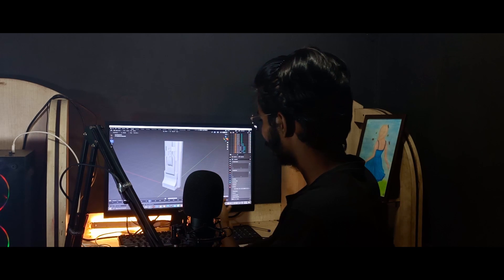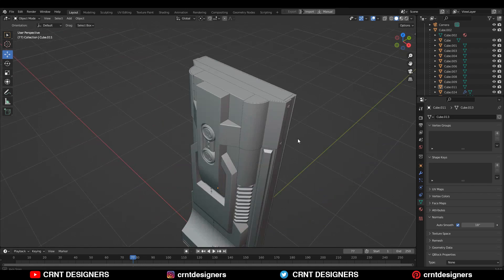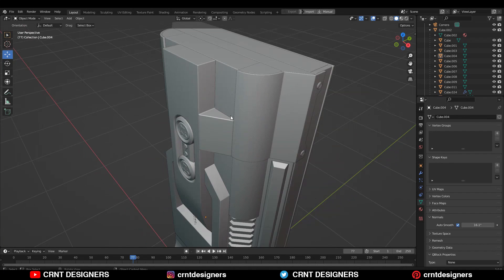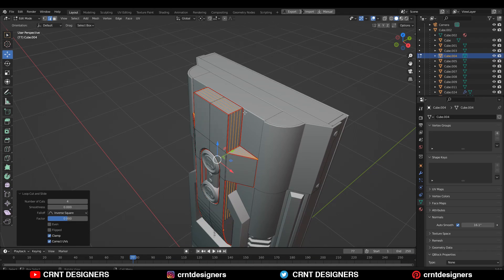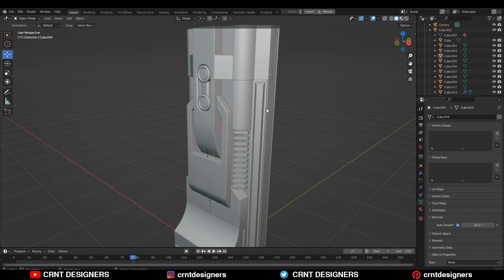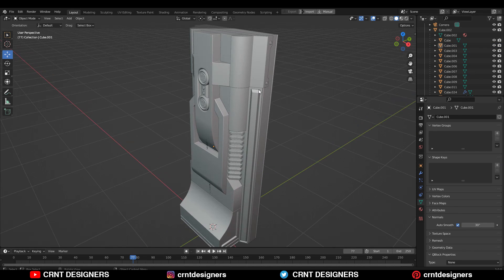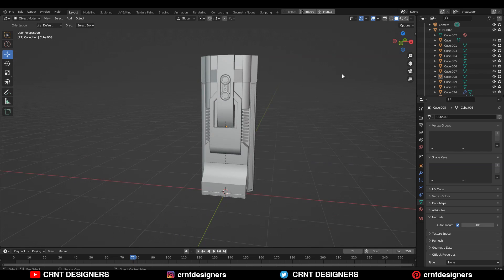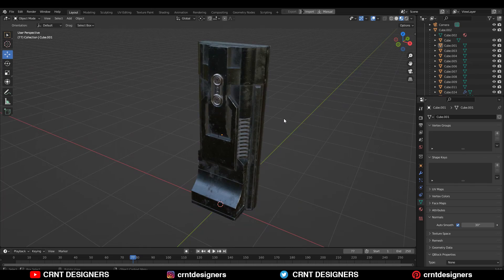How to make Sci fi Asset like this in Blender _ Blender Polygon Modeling